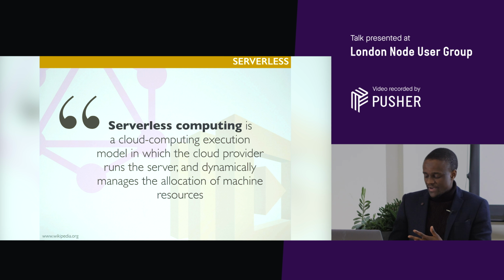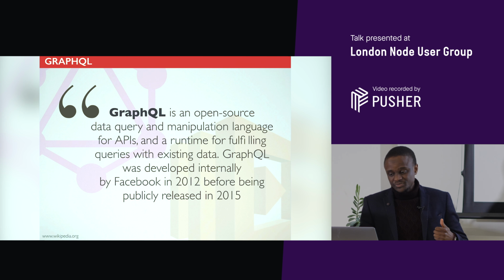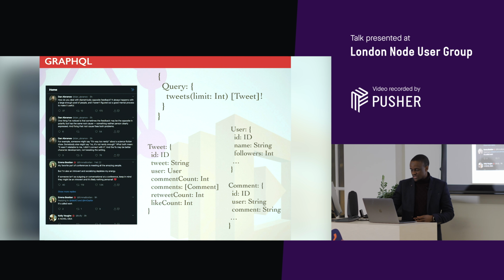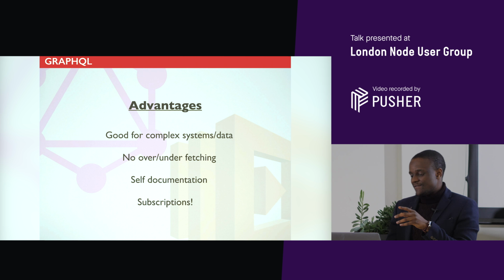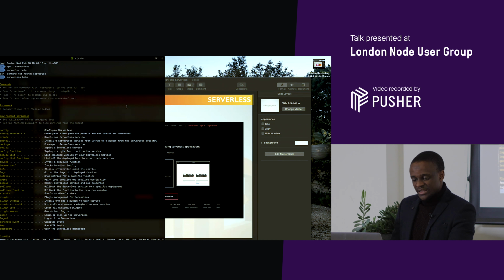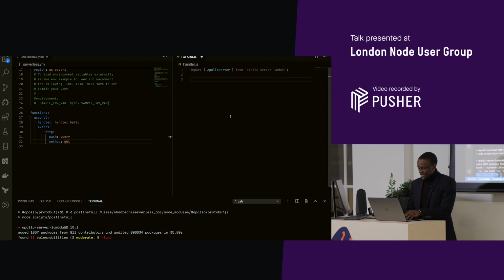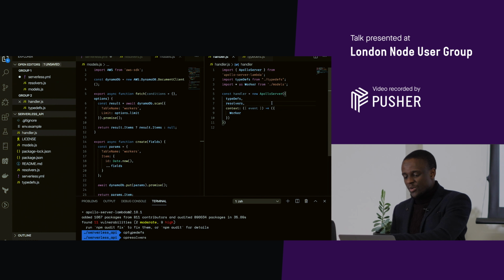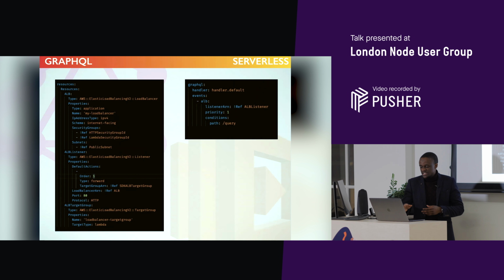The Mergence of GraphQL and Serverless - London Node User Group - February 2020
The Mergence of Graphql and Serverless

Speaker: Tatenda Chawanzwa

In this talk we'll go over why these two technologies (Graphql & Serverless) have drastically gained popularity and what problems they were made to solve. Then we'll go through how the two can be used together and I'll do a little demo with the Serverless framework

I've been a professional developer for about 3 years. In that time I've worked for small startups to large corporations. List includes Ruuby, Sky and Eurostar to name a few.
Twitter handle is @shadrech17